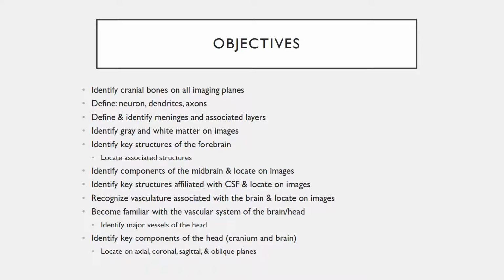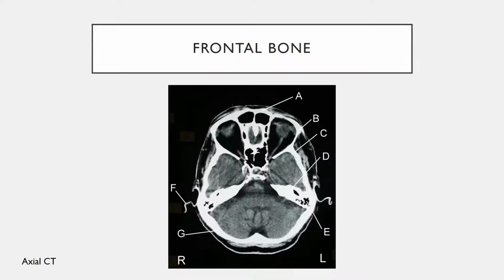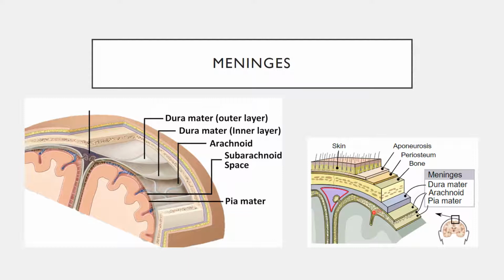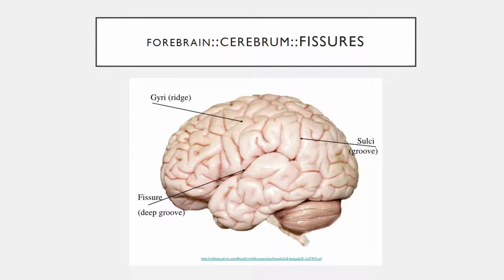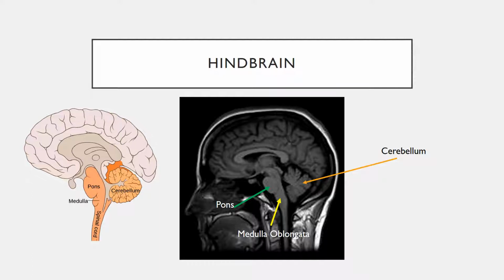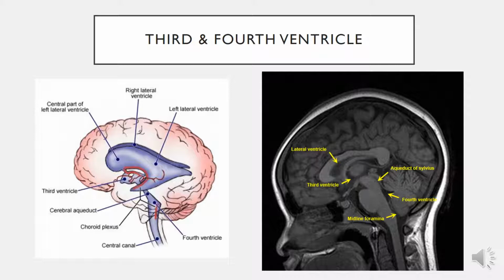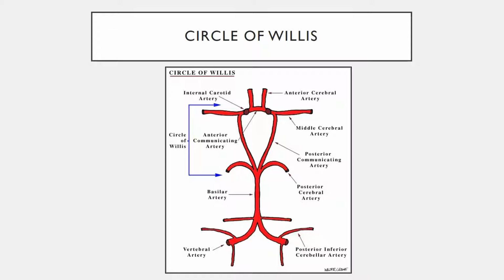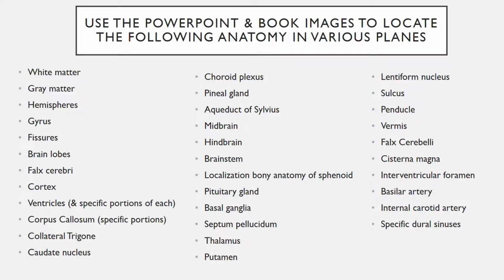RTE 255. Head